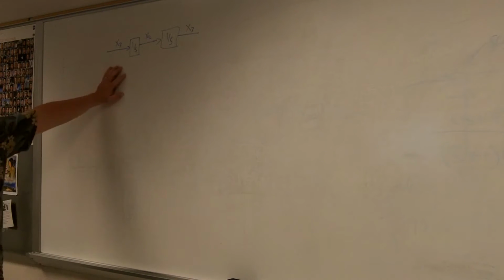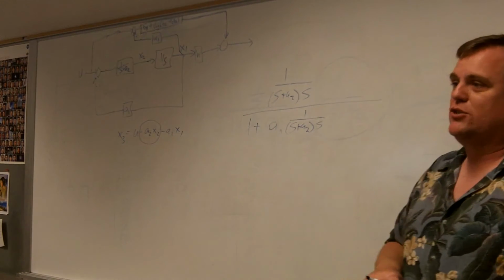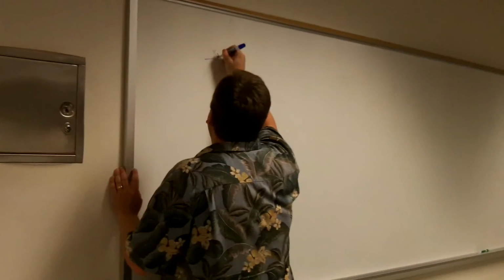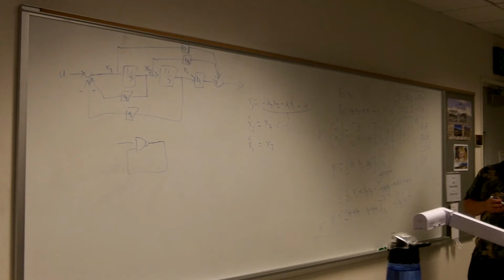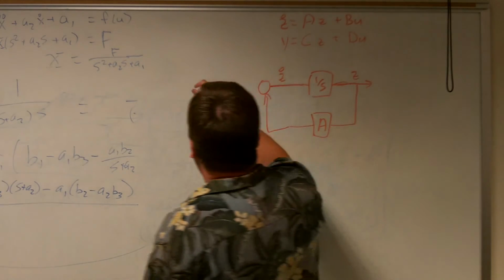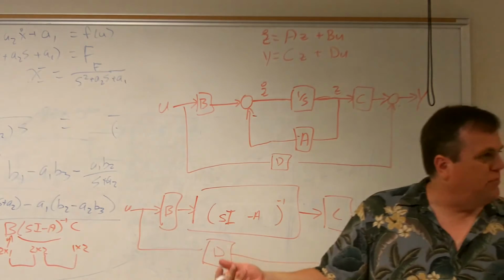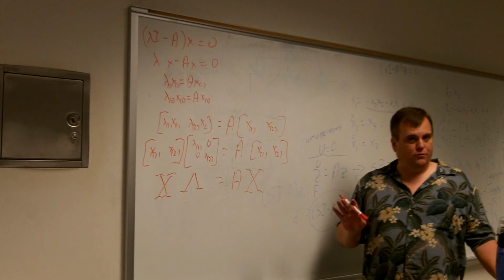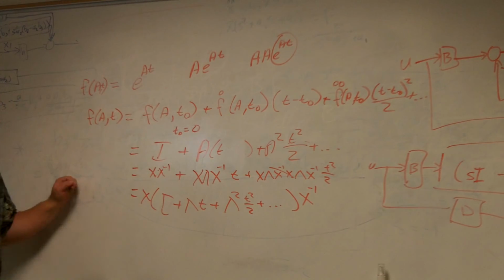CSE 541 6.4.13